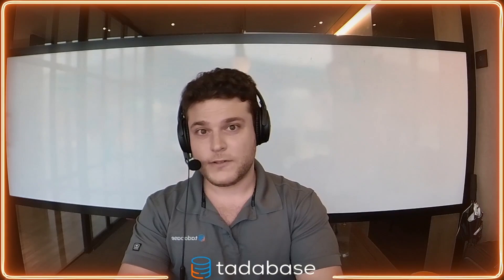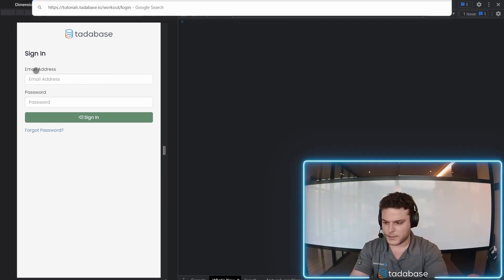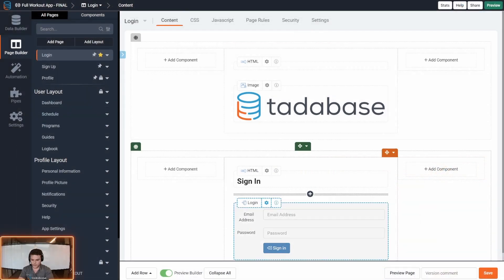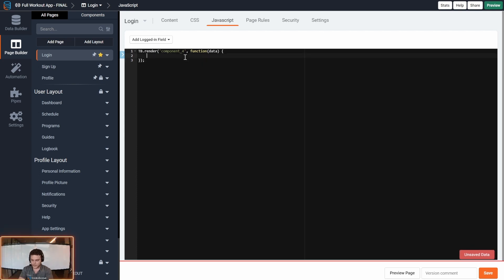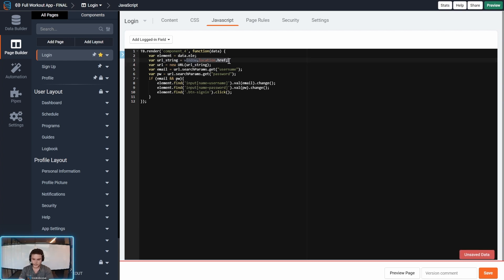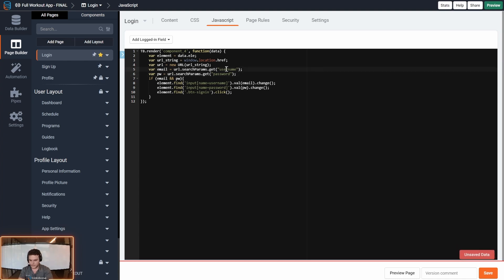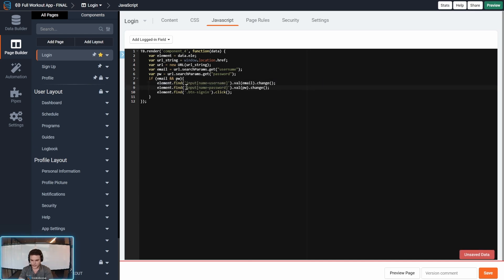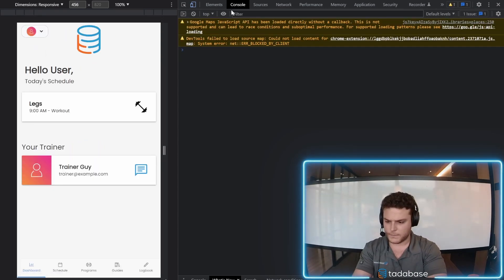Chem's Code Gems - Auto Login a User with URL Parameters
Discover the power of Tadabase in this video as Chem demonstrates how to auto-login a user with URL parameters. Streamline user experience with this powerful feature. In this tutorial, we will guide you step-by-step through the process of creating and implementing auto-sign-in functionality using URL parameters within your Tadabase app. By doing so, you'll enable your users to log in with a single click from a URL in an email.

Revolutionize how your user's access and interact with your Tadabase app.

🔥CODE🔥

TB.render('component_ID', function(data) {
    var element = data.ele;
    var url_string = window.location.href;
    var url = new URL(url_string);
    var email = url.searchParams.get("username");
    var pw = url.searchParams.get("password");
    if (email && pw){
        element.find('input[name=username]').val(email).change();
        element.find('input[name=password]').val(pw).change();
        element.find('.btn-signin').click();

🔥LEARN MORE🔥

🔥ABOUT US🔥